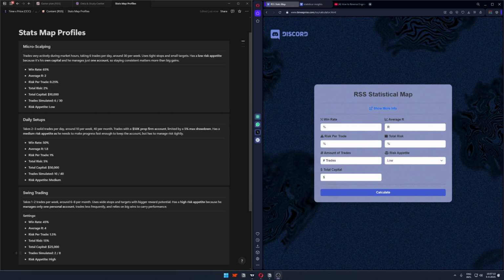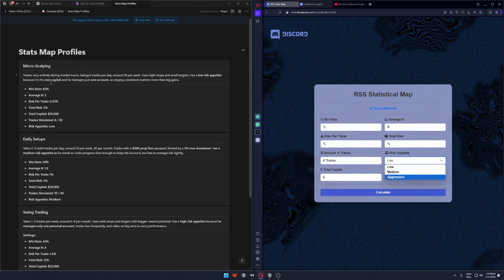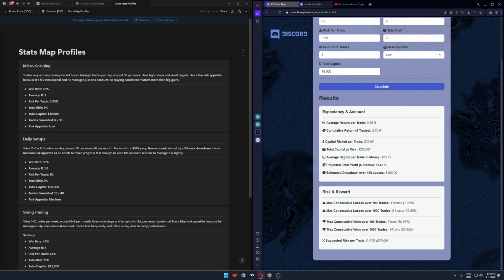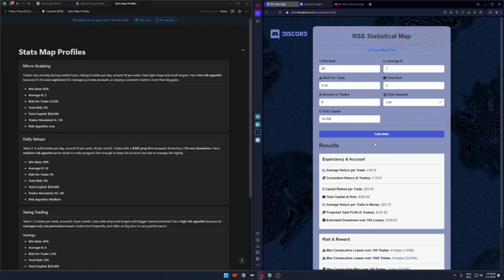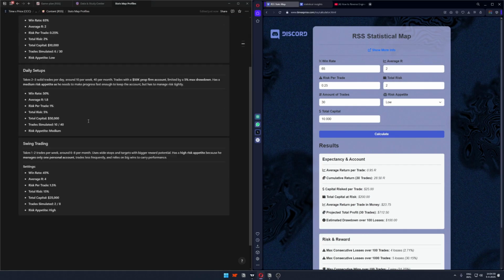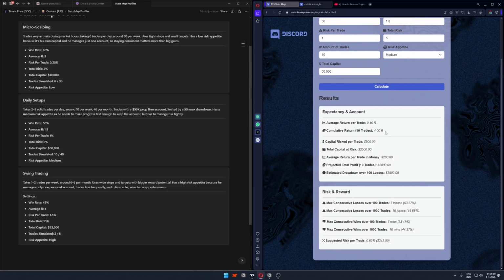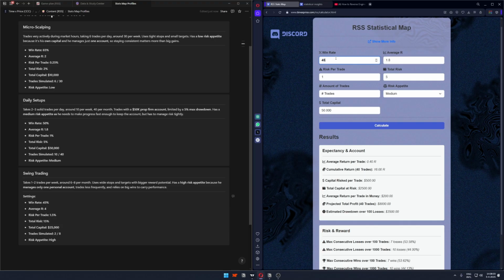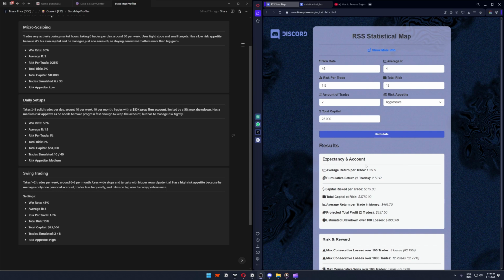How to Reverse Engineer your Risk-Management & Expectancy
📊 In this video, I’ll walk you through how to use the RSS Statistical Map calculator by breaking down 3 different trading scenarios.

I'll show you how to:
- Adjust your win rate and average R for realistic expectations
- Understand your capital at risk and potential drawdowns
- Use the tool to plan smarter and avoid emotional decision-making

👉 Let me know if it helped and what kind of frameworks you’d like to see in future videos!